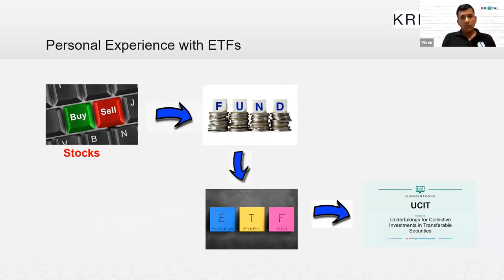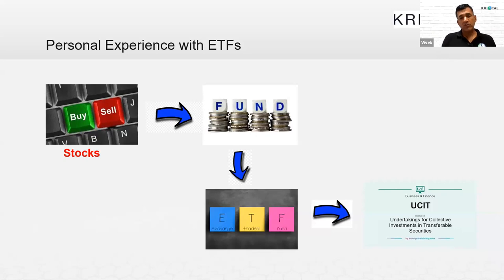BlackRock (iShares) x Kristal.AI: The World of ETFs Investing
Traditionally people invest in the stock market. However, a large problem with the stock market is that retail traders like us are susceptible to emotions. Retail traders then start finding alternative ways to invest and they found ETFs.

What is the buzz about investing in ETF? How do ETF perform portfolio optimization and managing the volatility? What is the competitive advantage of ETF and the latest trend? In this webinar, Anthony Arthur, Head of Asia ex-Japan Wealth, APAC for iShares, and our Co-founder & Responsible Officer, Vivek Mohindra, gave you an answer of the above questions and shared valuable insight about the investment world of ETFs.
Kristal.AI - an AI-powered Digital Investment Platform